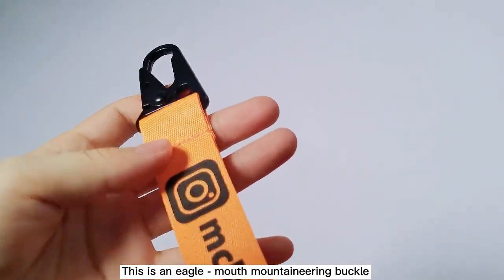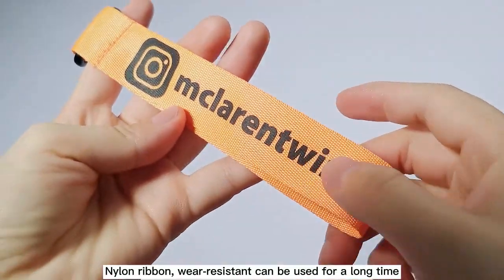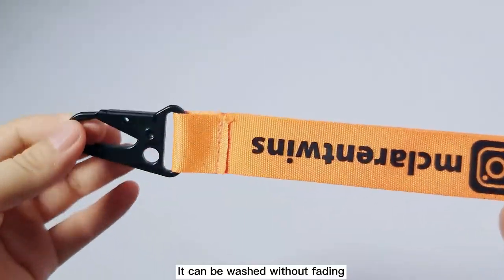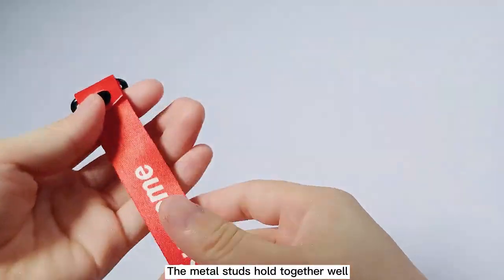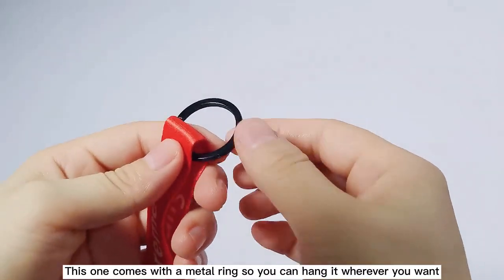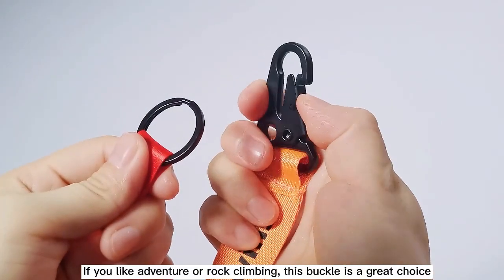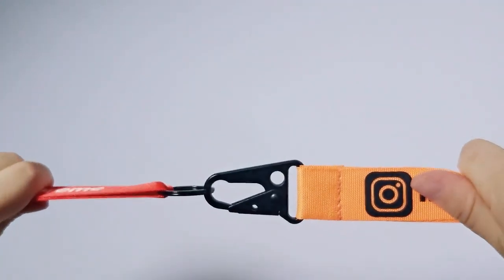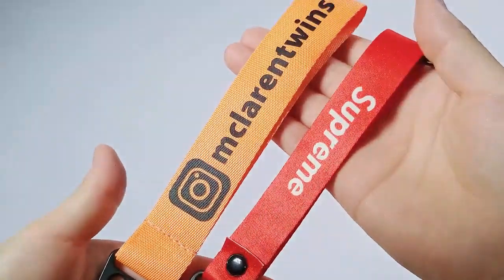Nylon key chain mountaineering buckle outdoor mountaineering camping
These buckles are ideal for camping, hiking, backpacking, etc., or just as keychain buckles or dog straps and buckles, not including mountaineering etc
Lightweight: Palm-sized design, you can carry these small mountaineering buckles with you wherever you go
Durable: Made of aviation-grade aluminum, these durable rust-proof mountaineers will last for years
Barrier-free: They don't have sharp edges and are perfect mountaineering clips for key chains or hammocks
You can attach the tactical belt clip to normal belt, casual belt, tactical belt, backpack. Can be used as key chain or belt storage.
High quality material: made of high quality double thick nylon webbing and heavy duty stainless steel metal clip.
Ideal tactical hook for outdoor camping, hiking, shooting and other activities.